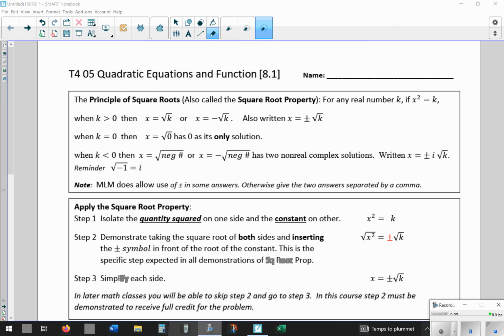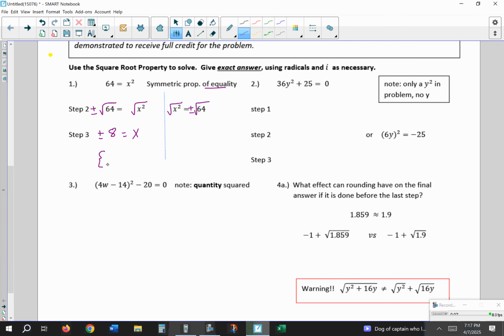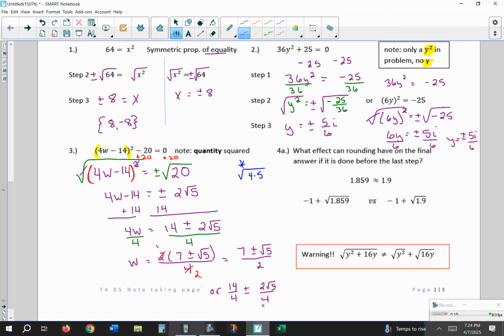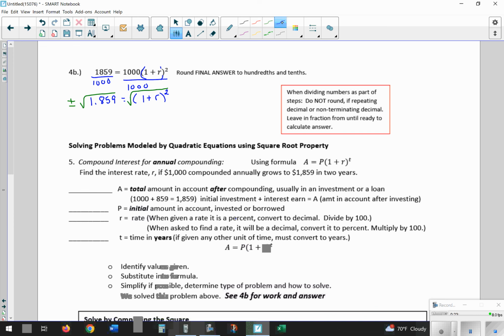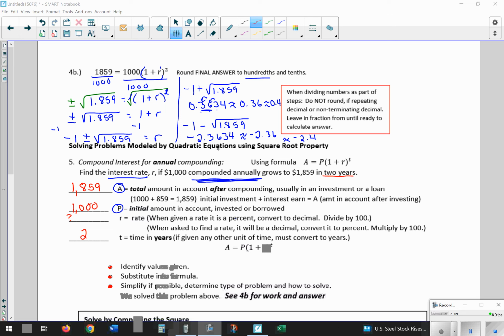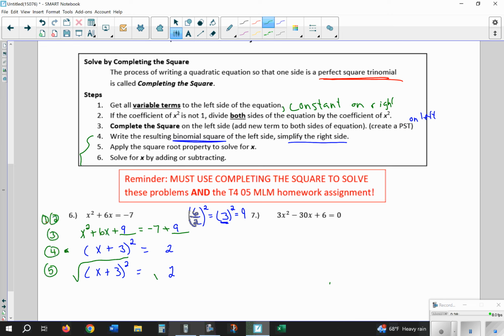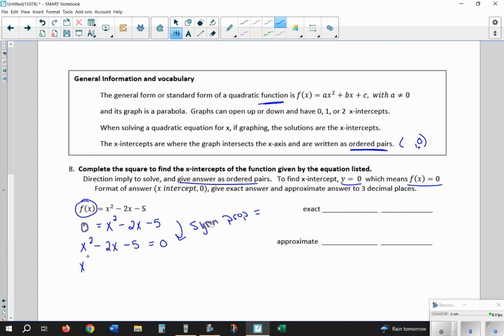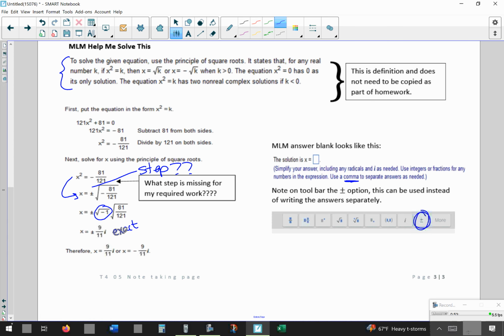T4 L05 Sq rt, Complete the square